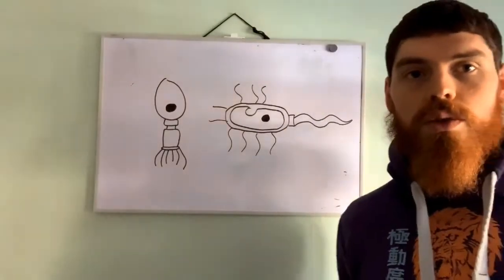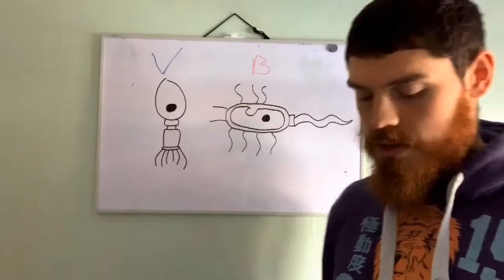Bacteria and virus, it’s only natural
Virus and bacteria do affect our bodies every day. Most of the time our body can cope, covid is not really any different and your bodies immune response is good even if you feel bad. Here is how bacteria and virus work and some of the reasons we have complications more with virus as opposed to bacteria. The only immune solution to virus is a vaccine which is not always possible, otherwise you rely on nature, and let your amazing body do the work with your own white blood cells